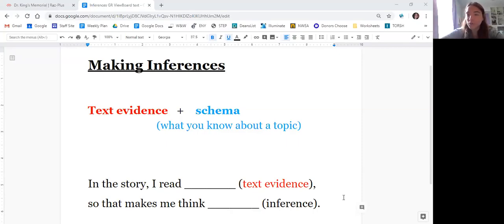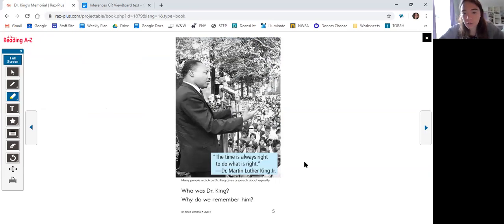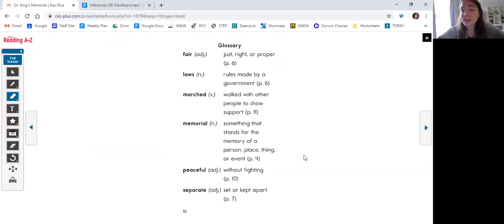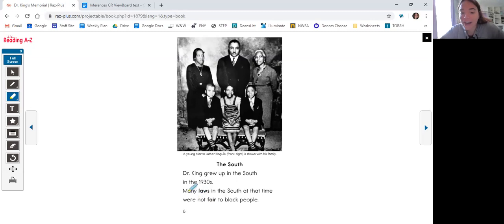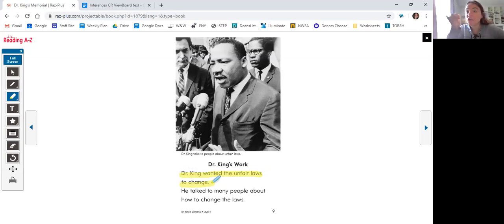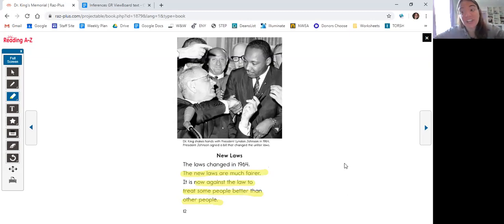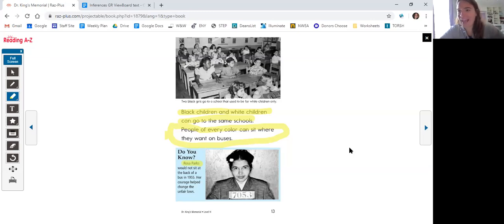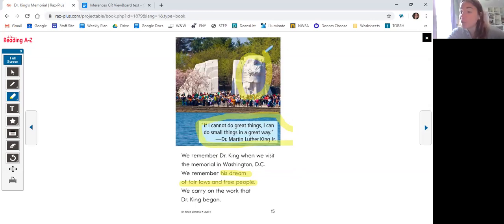1st Grade Tuesday, 6/2 Guided Reading